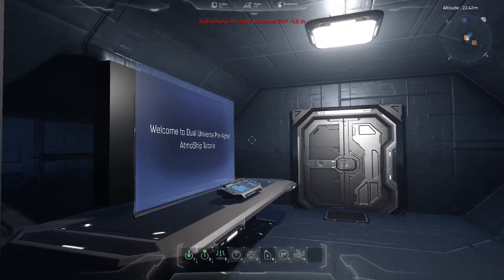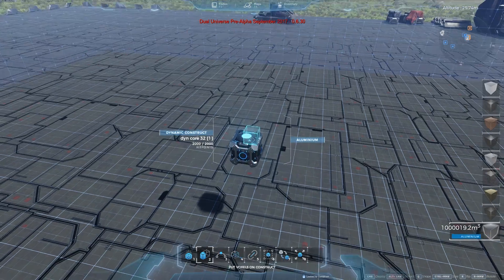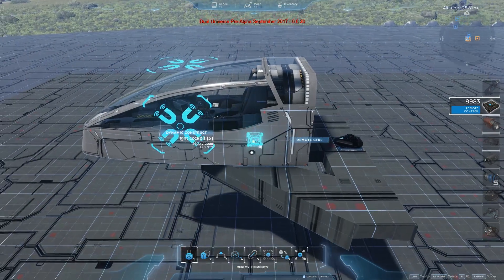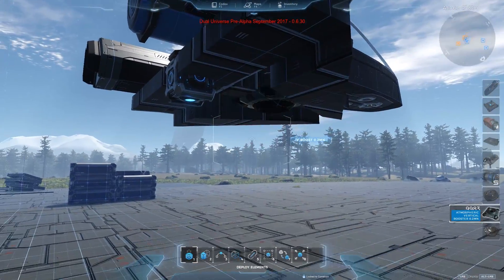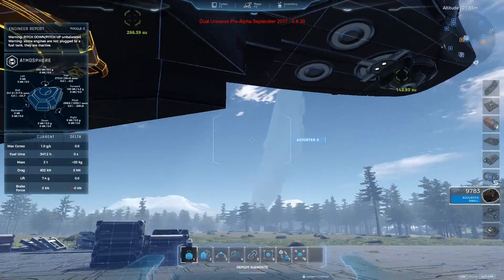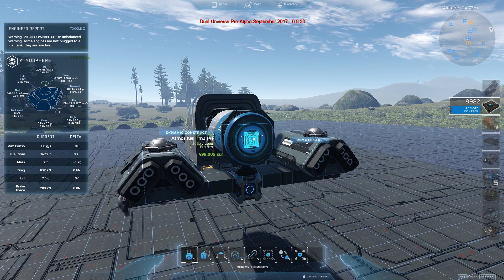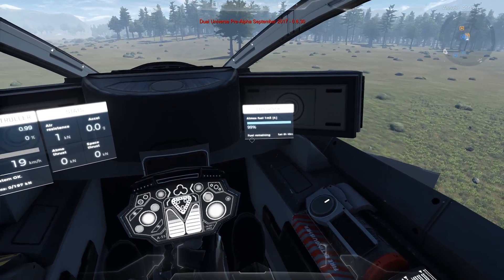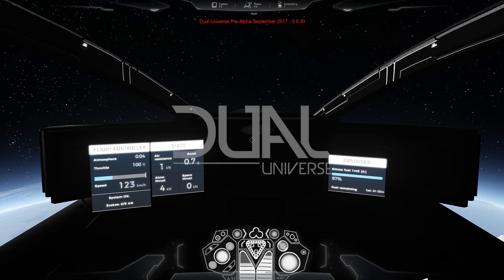Dual Universe Pre-Alpha Tutorial: Atmospheric Ship Building | October 2017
This video tutorial provides an in-depth look at the Dual Universe Pre-Alpha building tools to create an atmospheric ship.

Dual Universe is a continuous Single-Shard sandbox civilization building MMORPG taking place in a multi-planets Sci-Fi world with player-driven in-game economy, politics, trade and warfare. Players can freely modify the world by creating structures, space ships or orbital stations, giving birth to empires and civilizations.

Following our successful Kickstarter campaign and popular demand, we developed a new crowdfunding website that allows more players to participate.